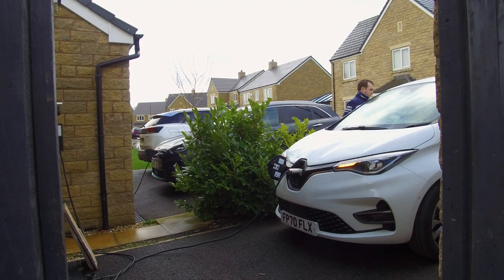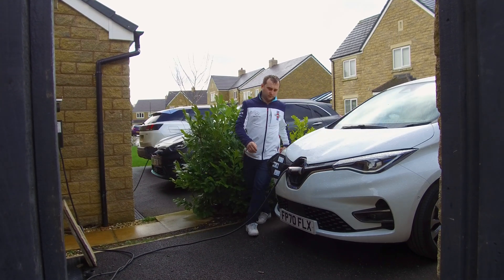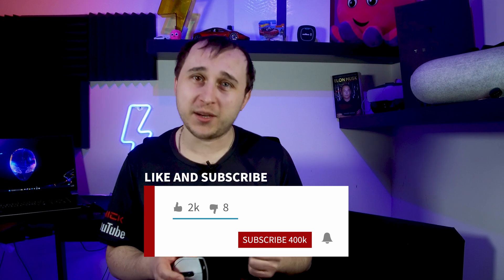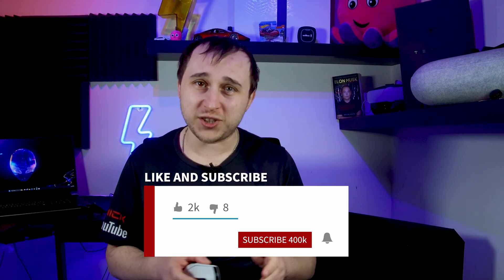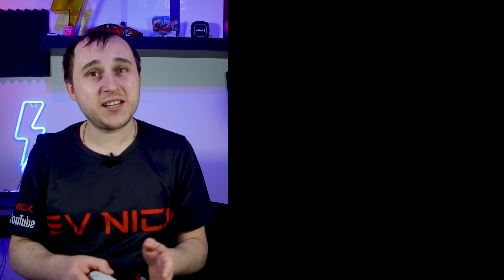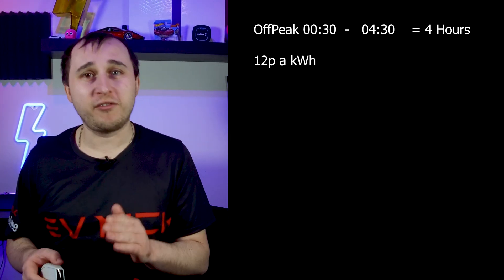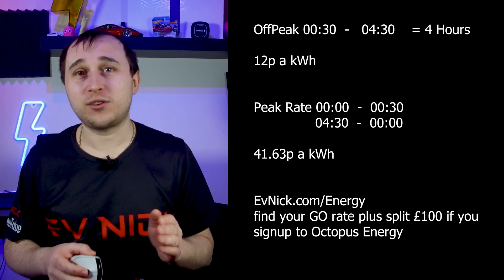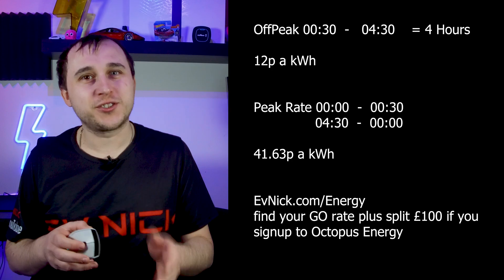Is This The Cheapest Way To Charge Batteries? Octopus GO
If your looking at what's the best energy deal for charging an electric car currently have you looked at Octopus Go?  This offers a fixed rate for offpeak charging of 4 hours at the time of scripting this video the offpeak rate was 12p with a peak rate of nearer 41p.  If you have solar or battery storage you might wonder if octopus go is still the cheapest option for you.  Can you charge your home storage battery on the go tariff?  all these questions looked at.  Evnick.com/energy

00:00 Octopus Go EV Deal
00:49 No Solar No Battery Got an EV?
01:58 Octopus GO Rates
02:44 Octopus Peak High is it more expensive?
04:40 Charging Home Storage Battery On Octopus Go
05:59 Octopus Go and Solar owner?
07:15 Heat Pump? Or Lots of Export?